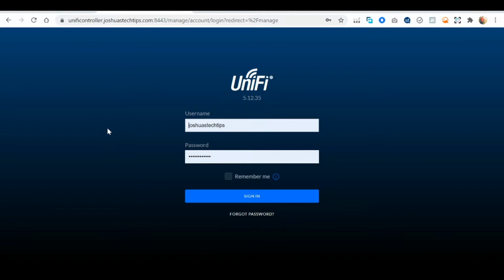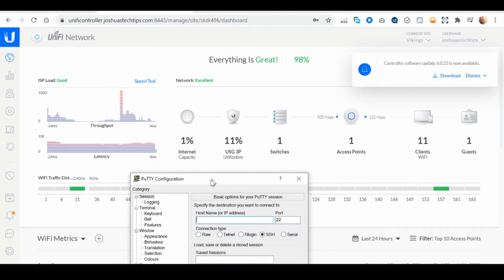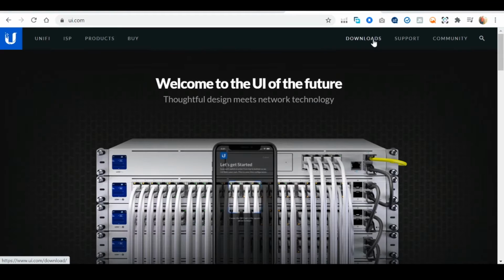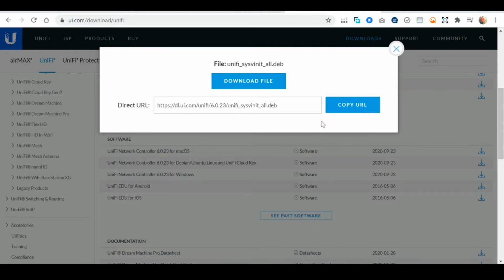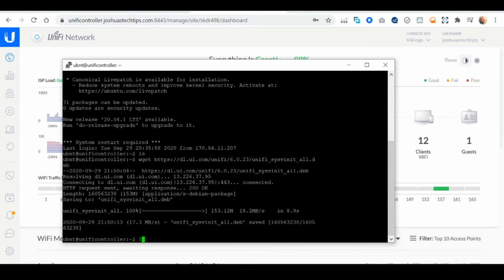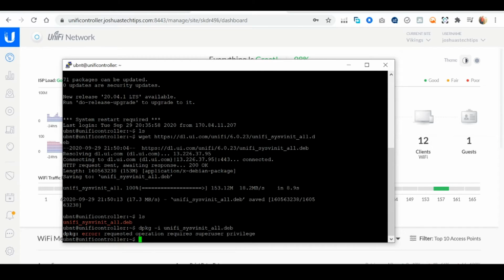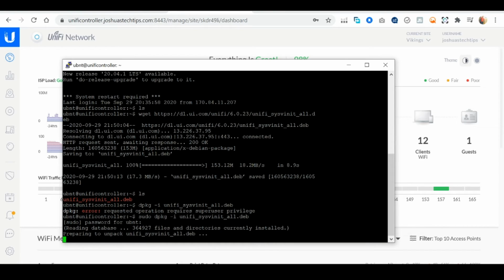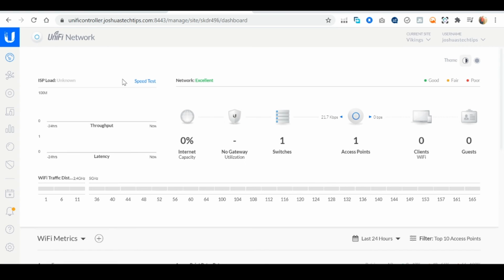How to Update your Unifi Controller on Linux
In this video I explain how to Update your Unifi Controller on Linux, in this example my controller is on a Ubuntu server hosted on Microsoft Azure but this method applies to any flavor of Linux. This channel is dedicated to tech product reviews, news and tutorials. I am from the island of Trinidad, I've been employed in the Information Technology field for over a decade. My goal is to help others understand technology and how to make the best use of it.

🛒 Shop for Ubiquiti Equipment
Unifi 8 port POE switch
Unifi 24 port POE switch
USG firewall
USG Pro 4 Firewall
UDM Pro
Cloud key Gen2 plus
AC Pro AP
nanoHD AP